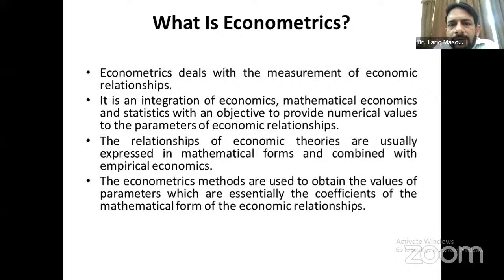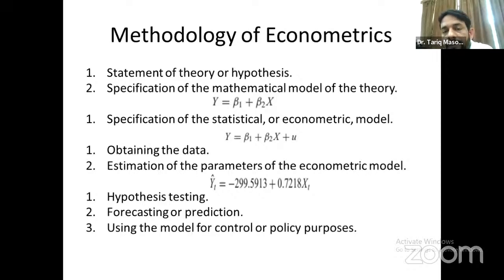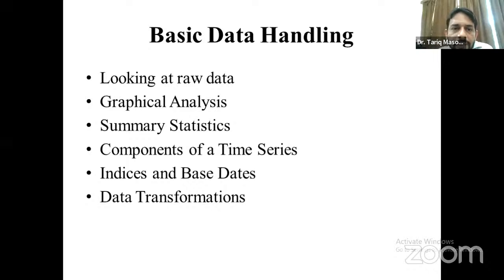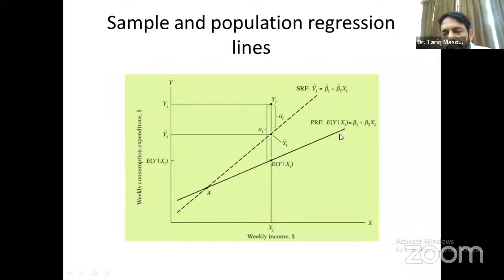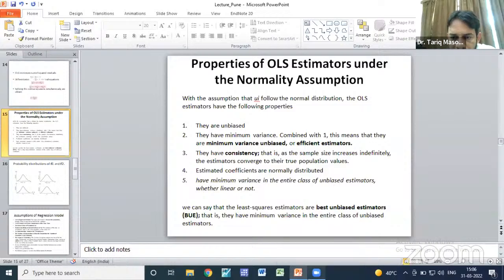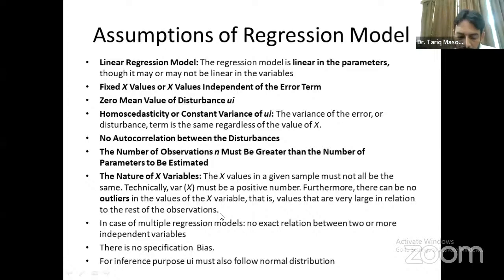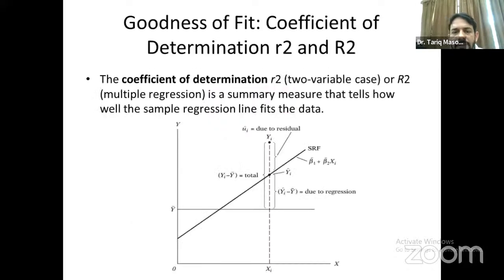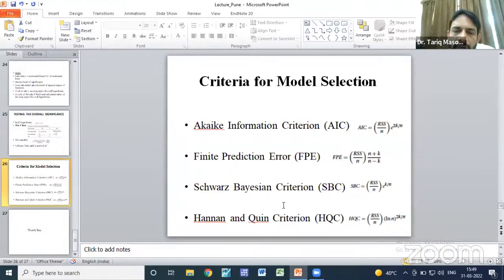One Week Workshop on Research Methodology, Poona College of Arts Science and Commerce.